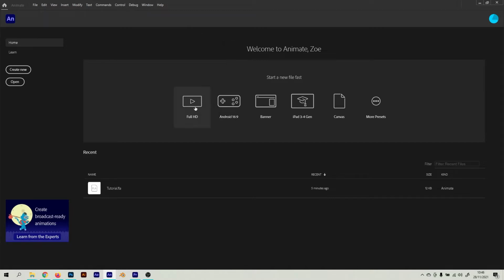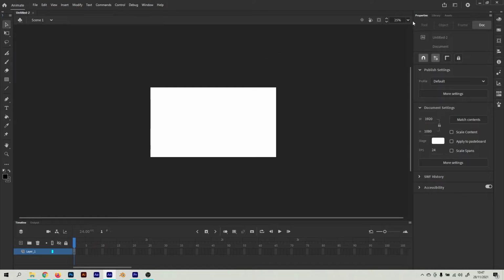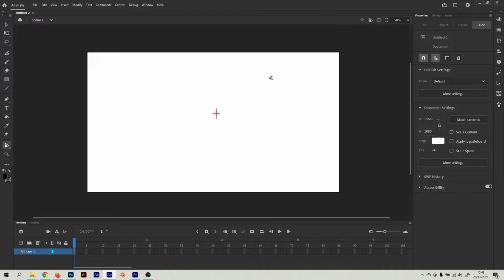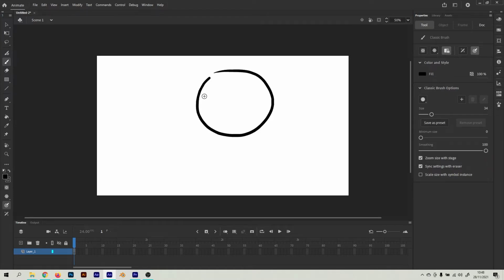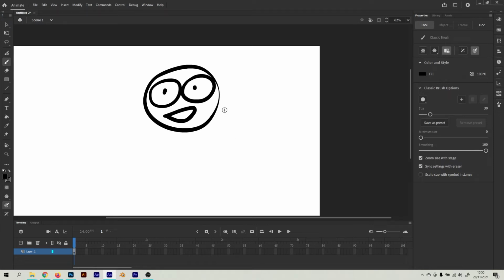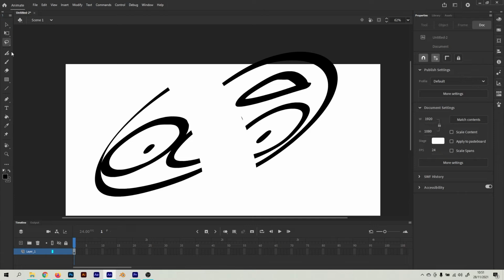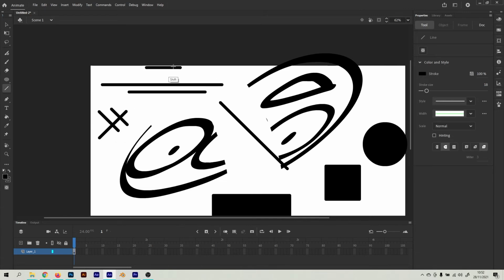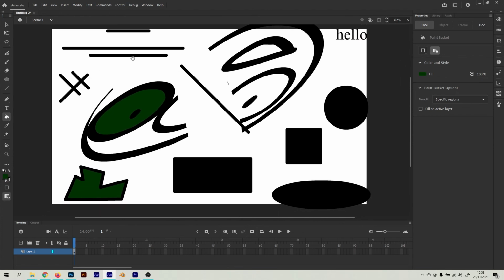PART 1: Setting up a file and Tools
Made by Zoe L
For WKC